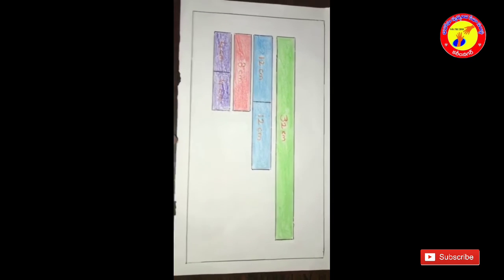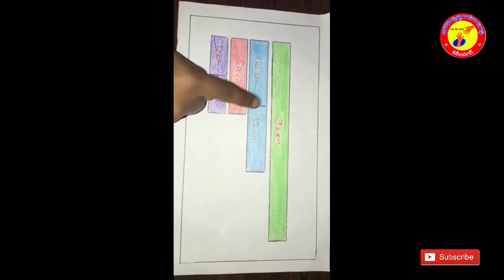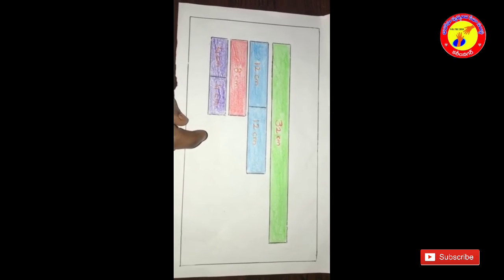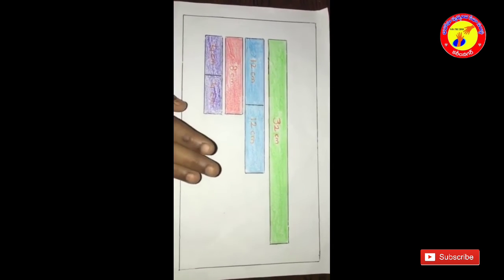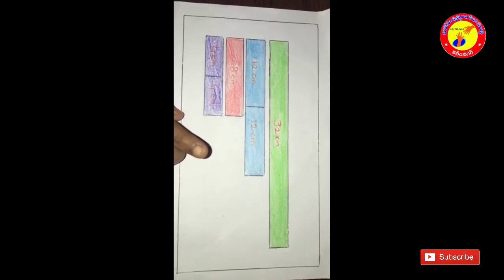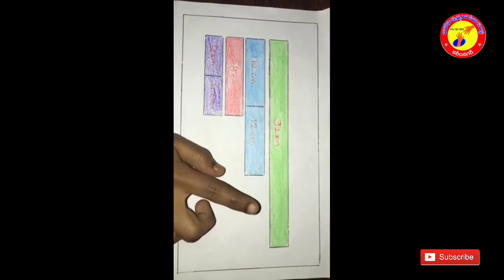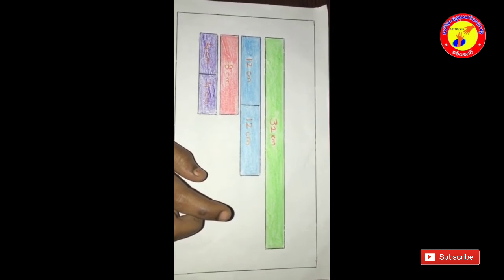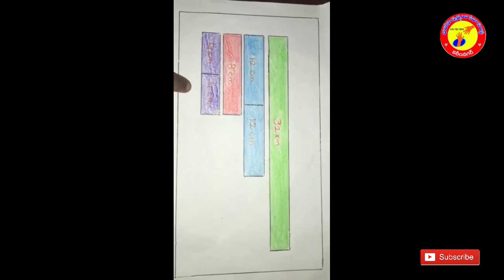HCF/kaveri/10th/zphs/Potyala Bharosa maths wizard 2021/10A22